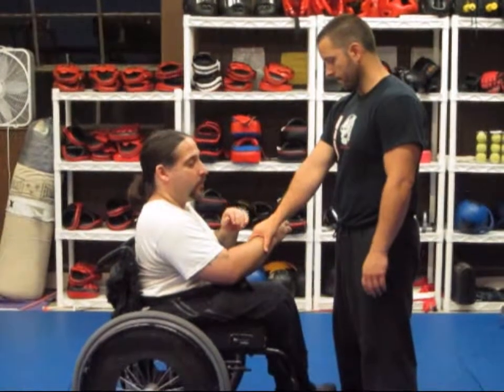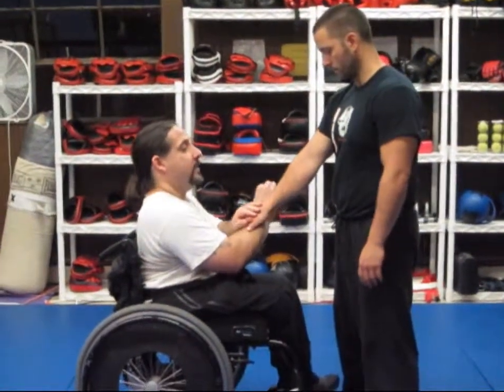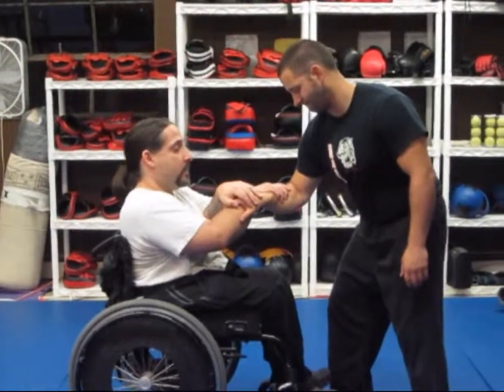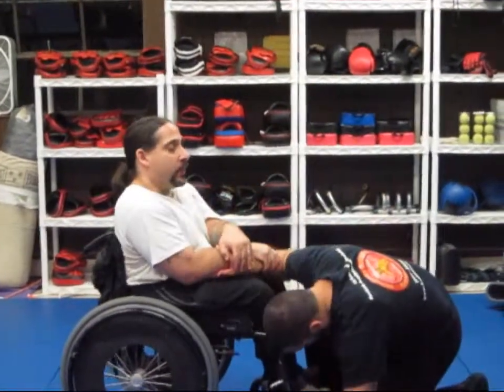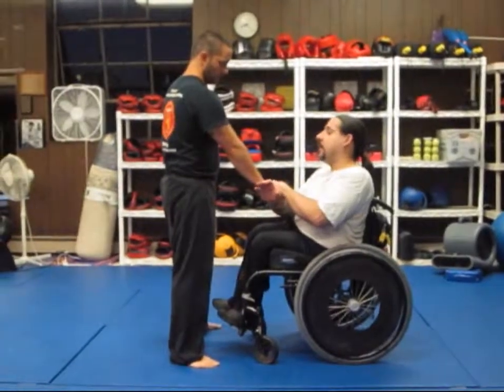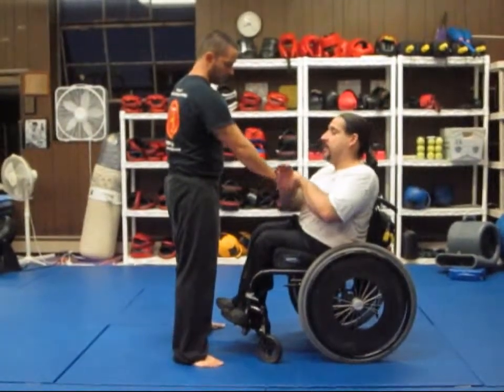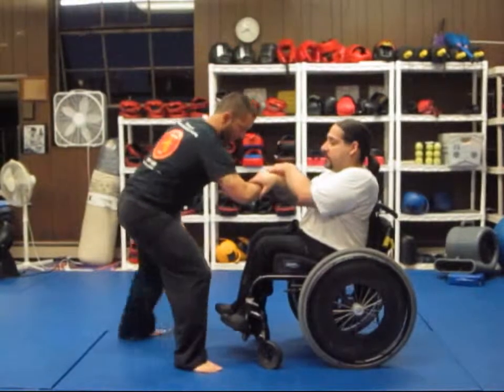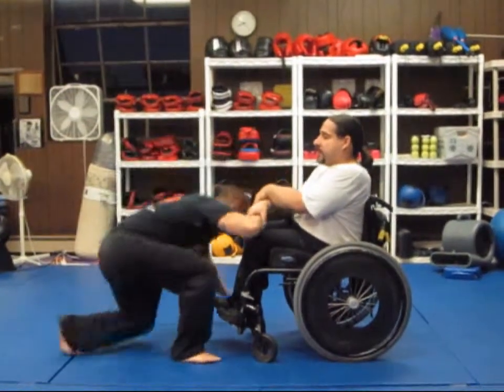Kuntao Jiu-Jitsu: Instructional Training Video: Joint Manipulations - Cobra Lock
Kuntao Jiu-Jitsu
Realistic Self-Defense Training